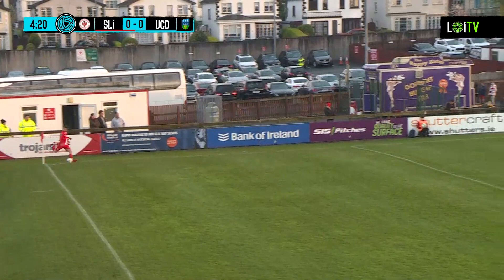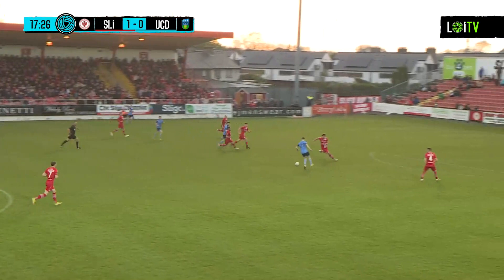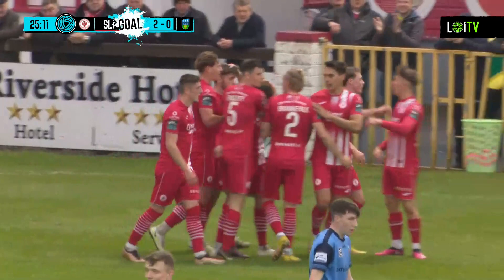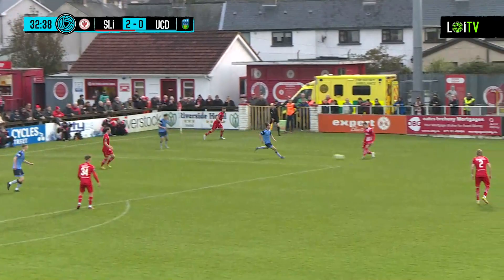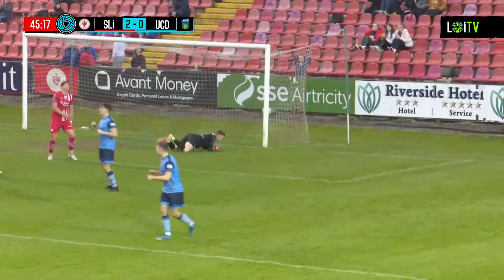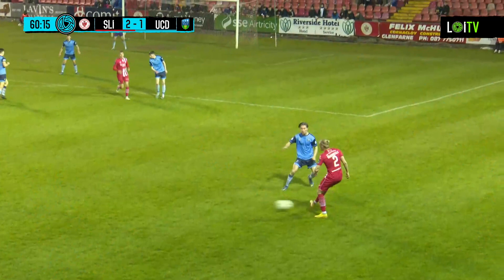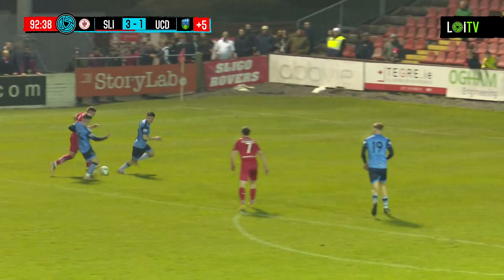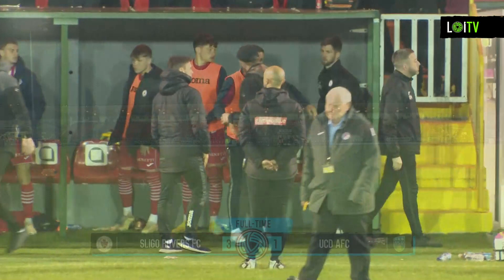Sligo Rovers 3-1 UCD - Highlights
Sligo Rovers defeated UCD 3-1 on Saturday April 22nd 2023 in the SSE Airtricity Men's Premier Division.

An early Max Mata goal was added to by Fabrice Hartmann either side of half-time to earn Rovers all three points.

Mark Dignam scored for UCD.